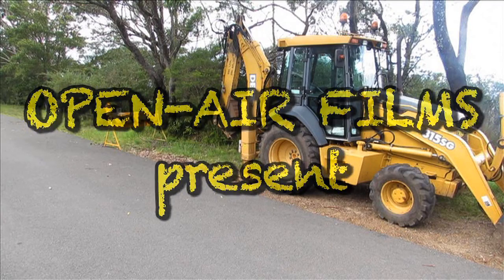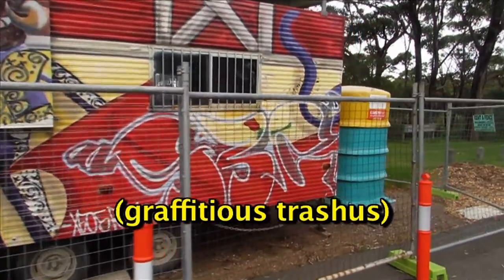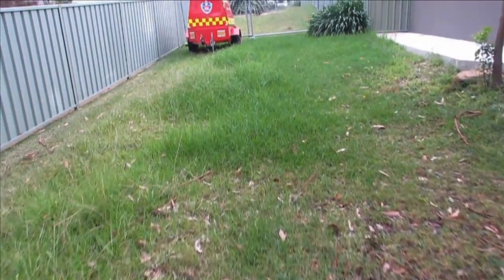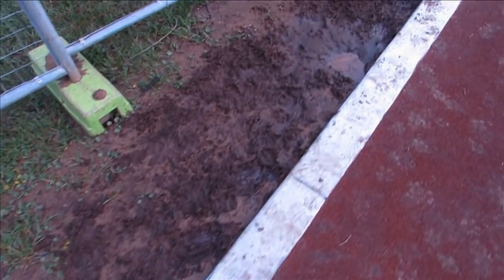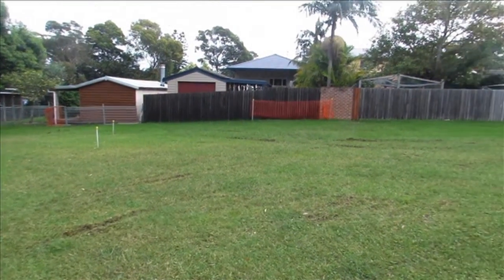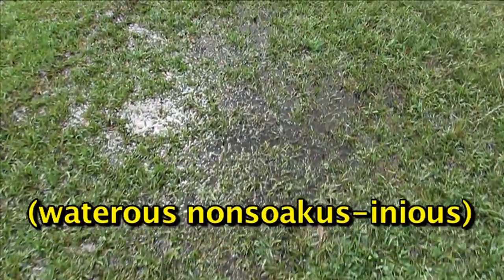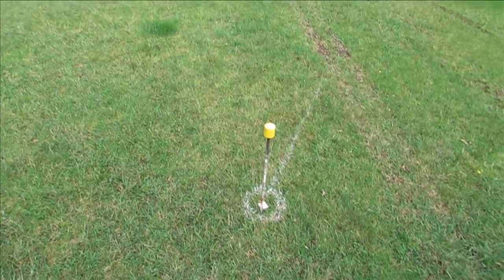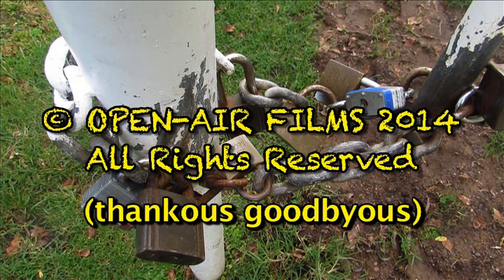HOW TO BUILD A SWALE Part 3 - A DIVERTING ISSUE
In this film we see what Wollongong City Council has been up to for the last two weeks or so since they started to build the swale in Henry Halloran Park at Stanwell Tops, weather permitting of course. or off course. so we have this hysterical, I mean, historical record.